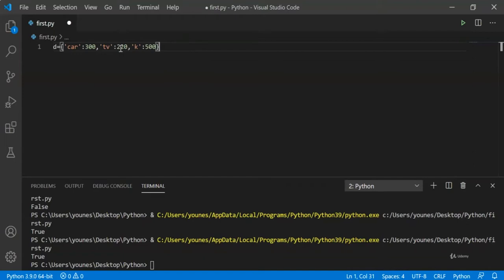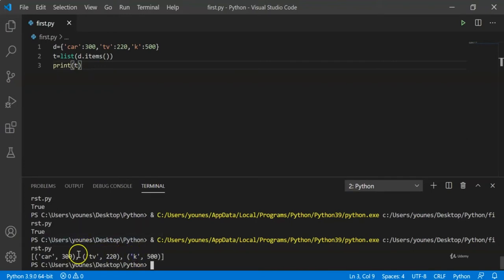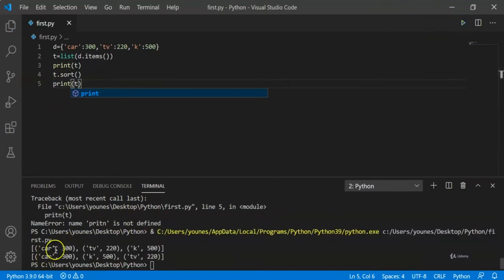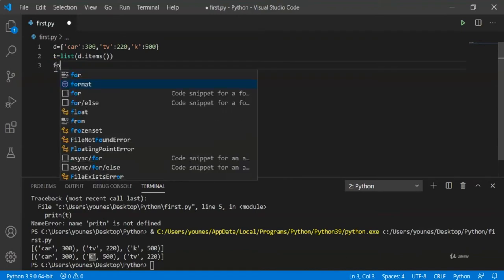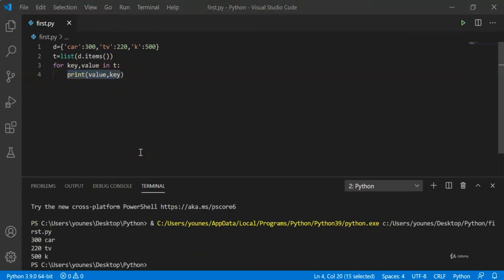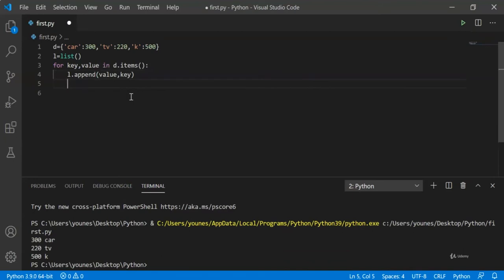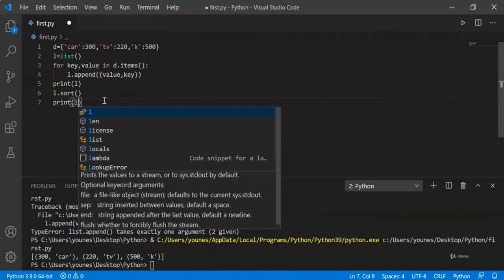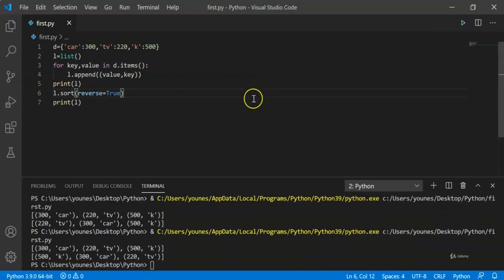Dictionaries and Tuples in python | Learn Python From Basics to Data Structure | On Learner